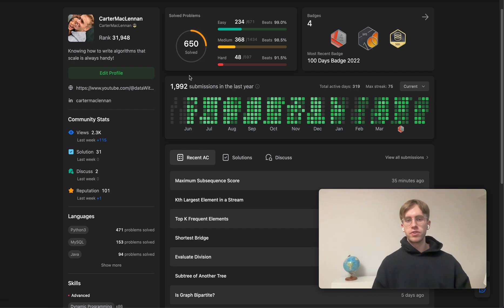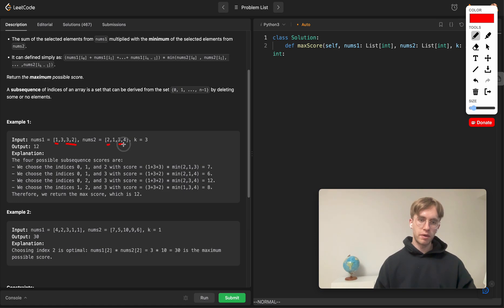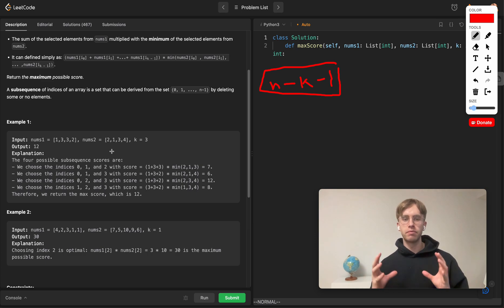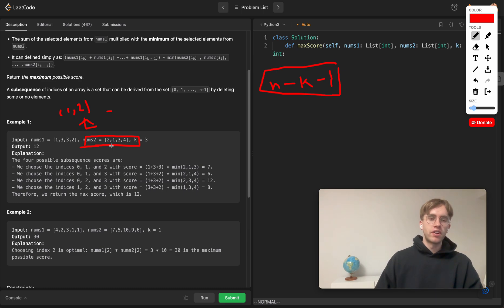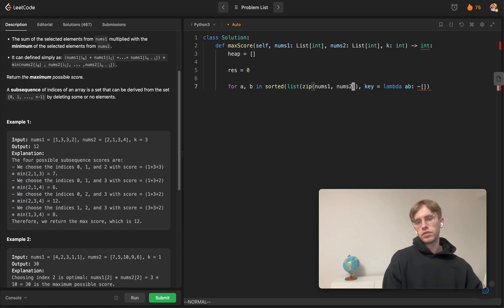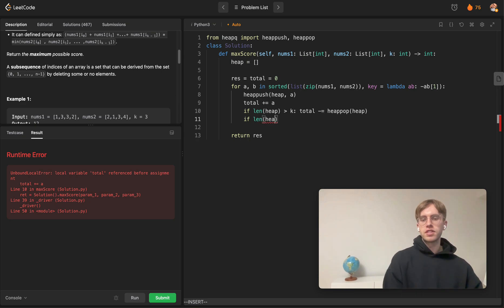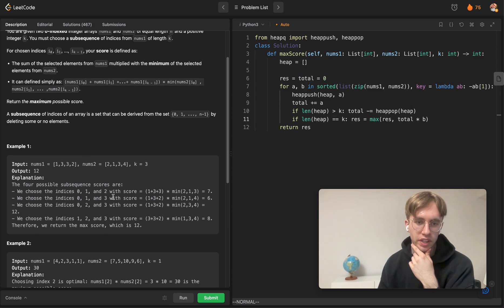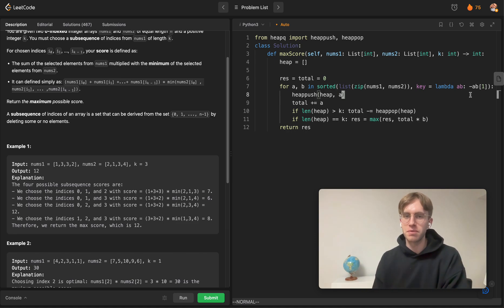Maximum Subsequence Score - LeetCode 2542 - Python Solution